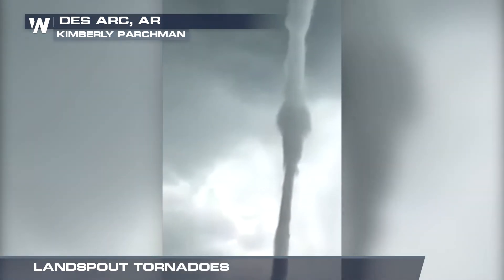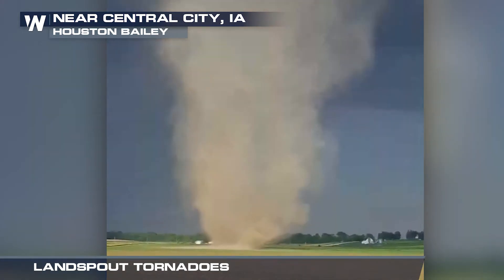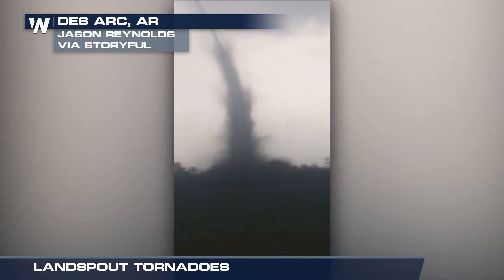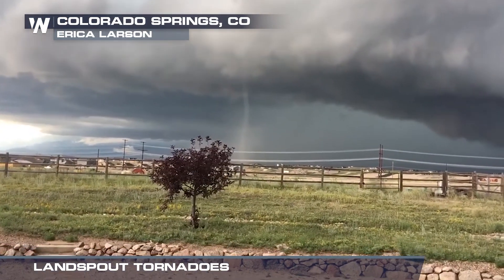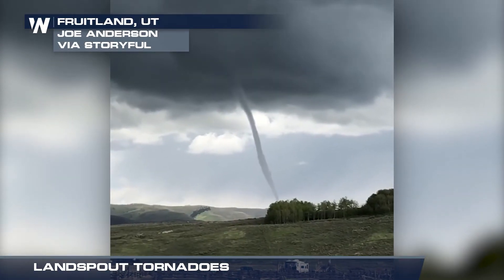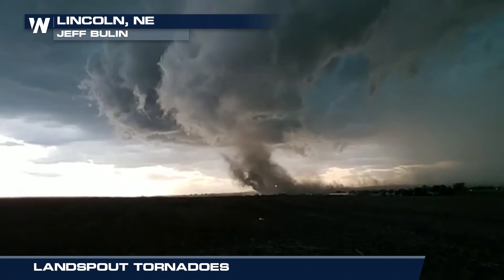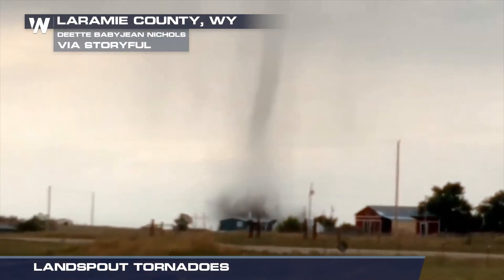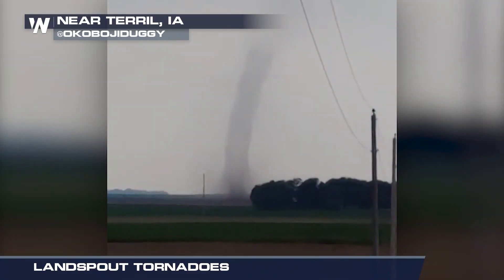What is a Landspout?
(3/1/21) – Landspouts are a type of tornado that form differently than others. Find out the similarities and differences.